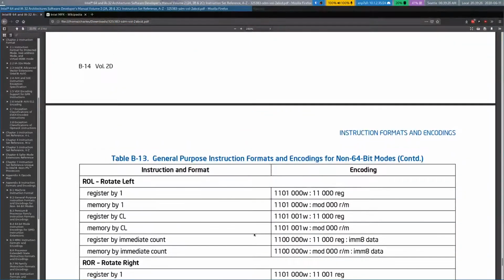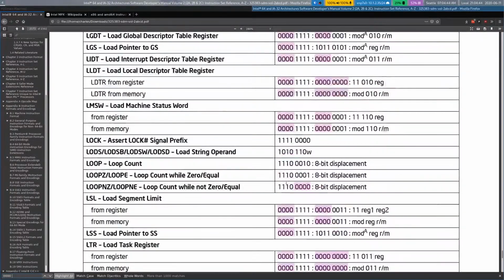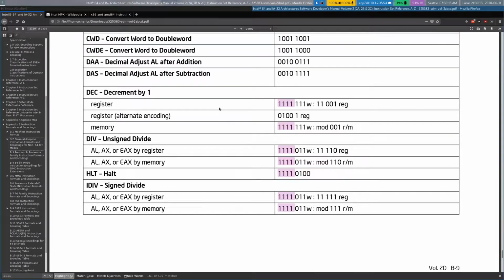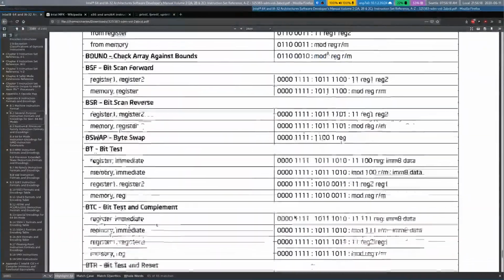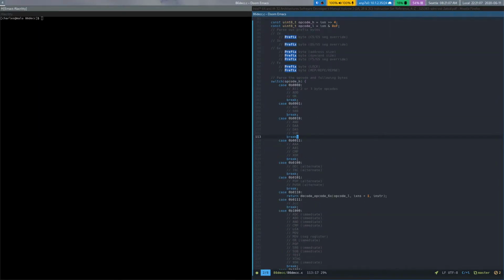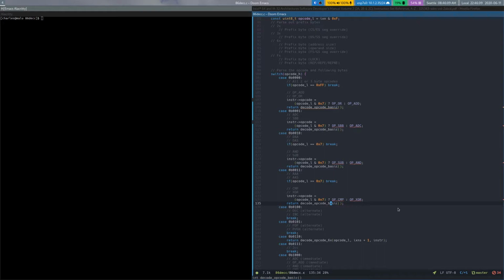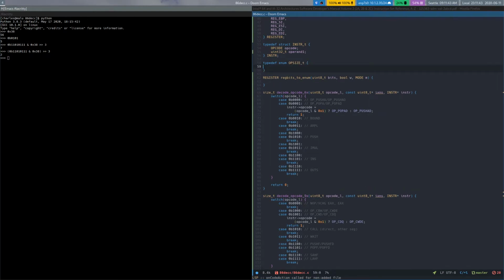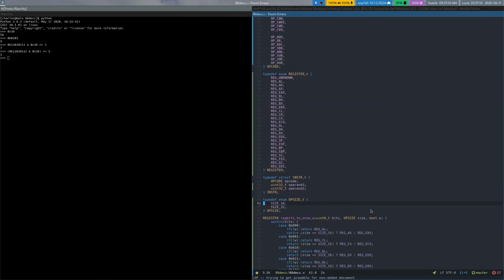2020 06 11 Tools development coding hacking tools